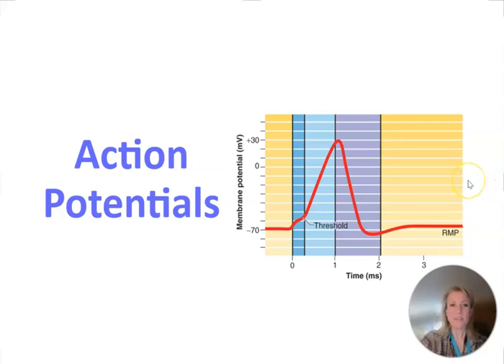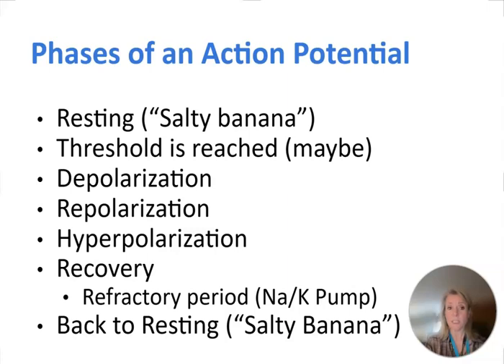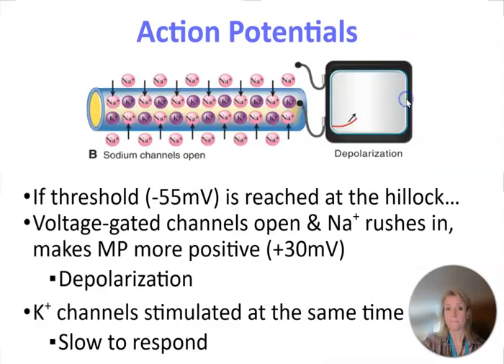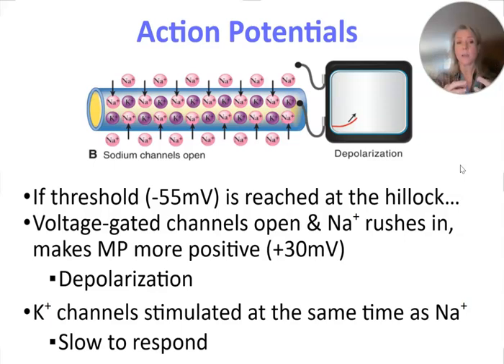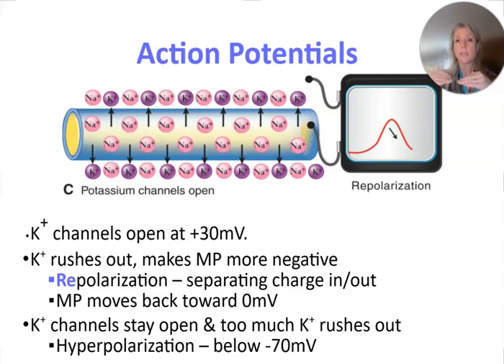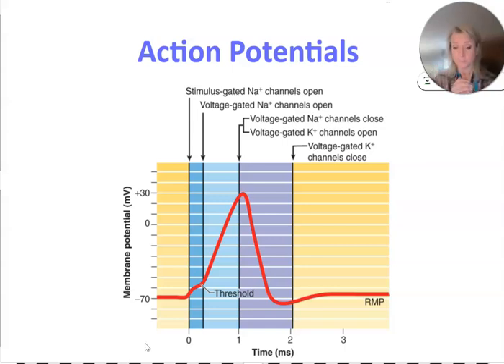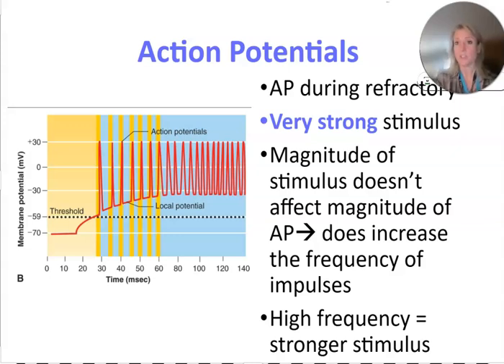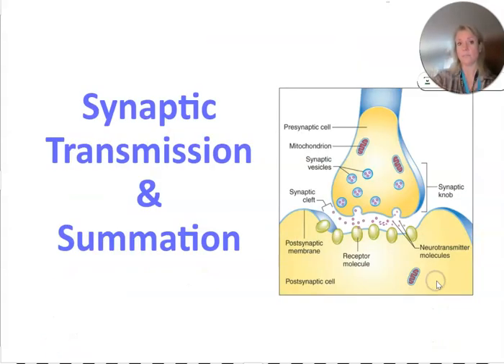McDonald. Electrical Nature of Neurons Part 2 - Action Potential